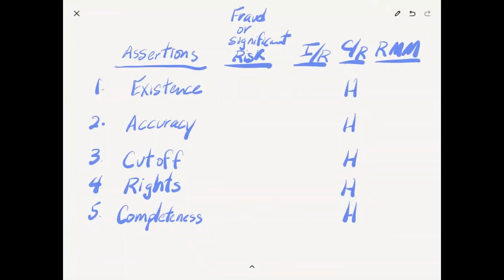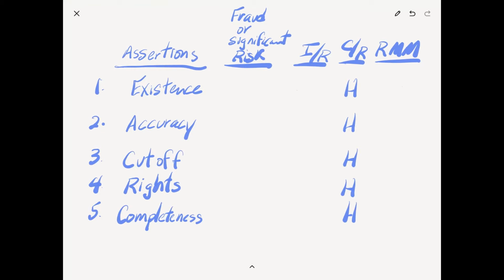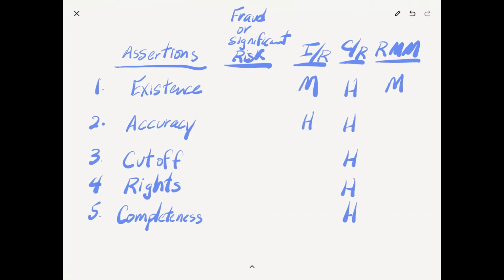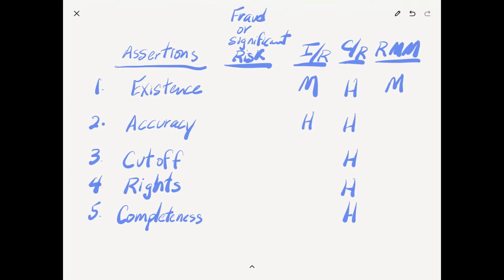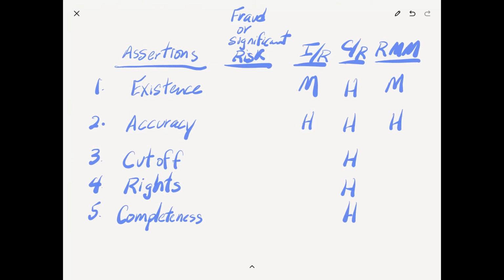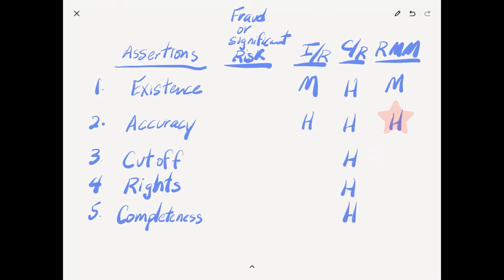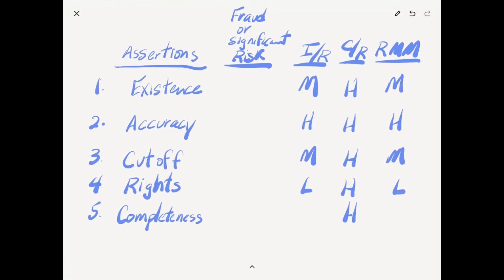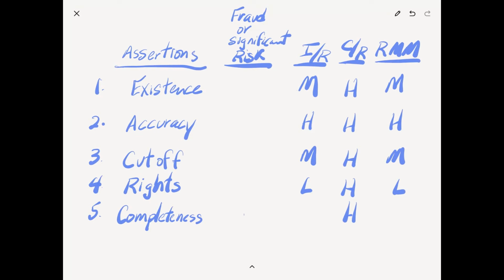Risk Assessment for Cash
Once you complete your risk assessment procedures such as walkthroughs, you'll assess risk at the assertion level. Using inherent risk and control risk, you'll determine the risk of material misstatement for each relevant assertion for cash. Auditors normally document risks in a risk assessment summary form. They also highlight significant risks and fraud risks in this form. Then auditors link their risk assessments to the substantive procedures to be performed.